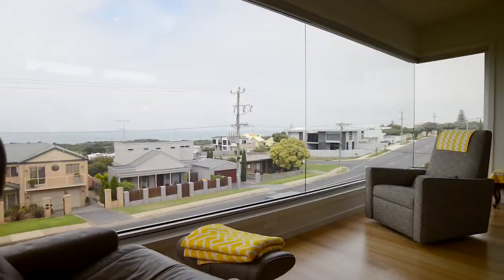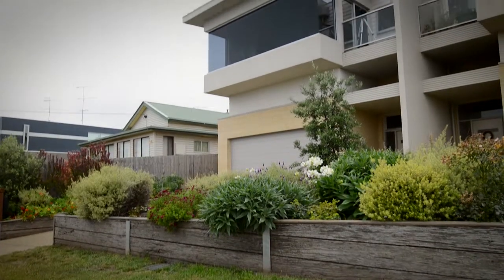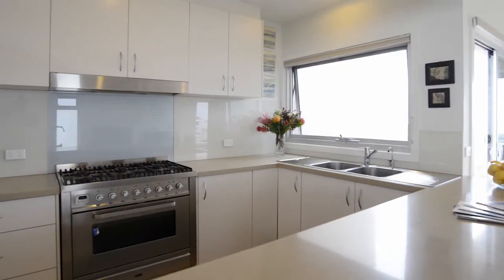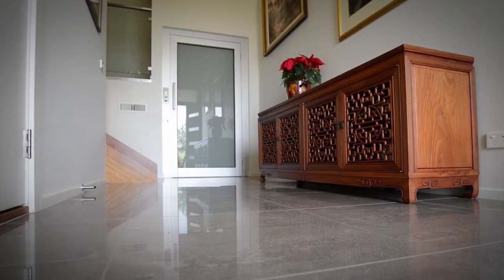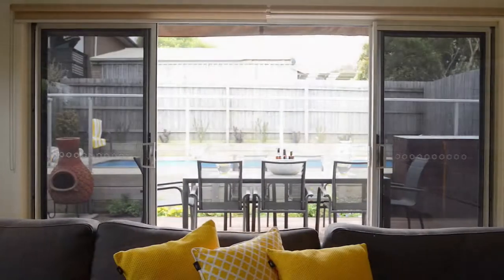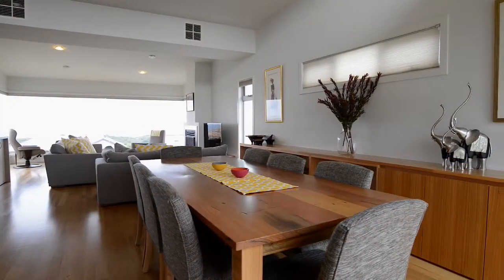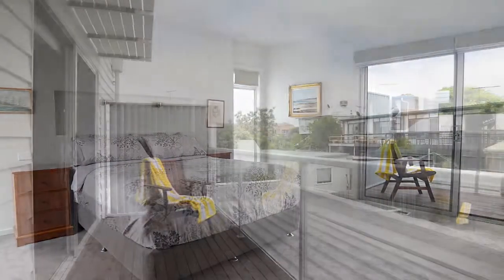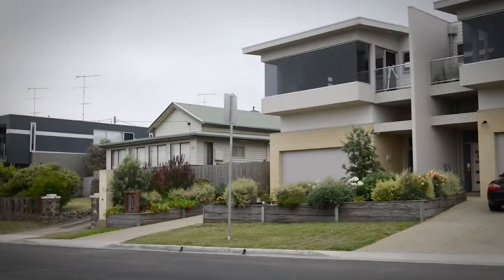Architectural Elegance And Ocean Views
Graced with a stunning ocean panorama this beautifully built Le Maistre home is a masterpiece in modern coastal architecture. Themes include; a multi-textural modern façade, lofty raked ceilings & custom double-glazing. Warm HW floors, porcelain tiles & quality fixtures create a sophisticated comfortable atmosphere. Domus Lift serves the 3 levels. Entry level: DLUG access. 1st level: 3 queen BRs with BIRs, bathroom, powder room, laundry & relaxing living space with kitchenette adjoining a north facing pool deck. Sparkling solar heated pool. Level 2: views from Cape Schanck to The Bluff, kitchen with CaesarStone & Euro appliances, deluxe indoor/outdoor dining, living space with gas log fire & bay of glass captures the ever-changing seascape. Master completes upper level offering pool & ocean views, en suite, WIR & study. Ducted heating, cooling & vacuum. Only 300m to beach & 500m to shops. Live the coastal dream!